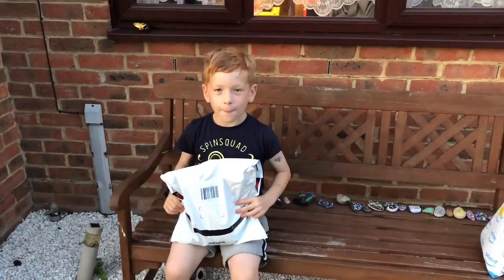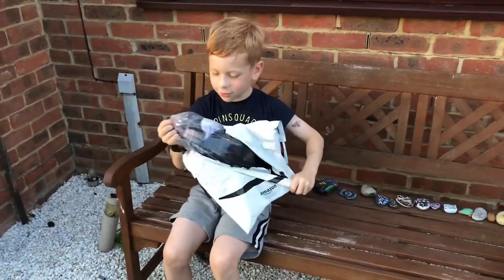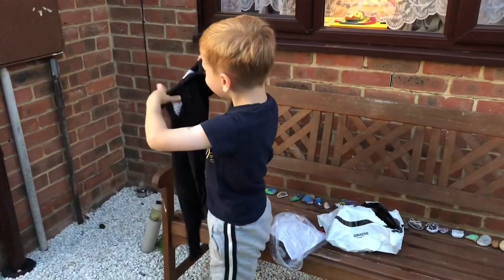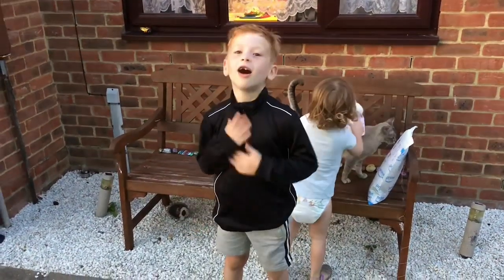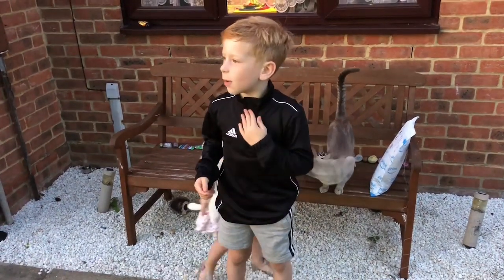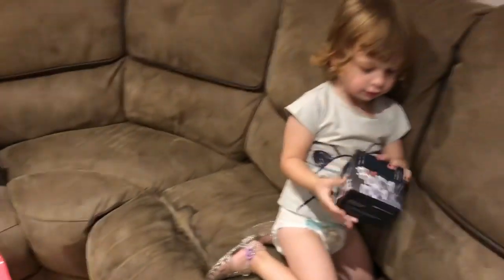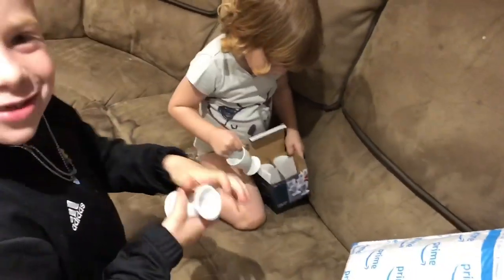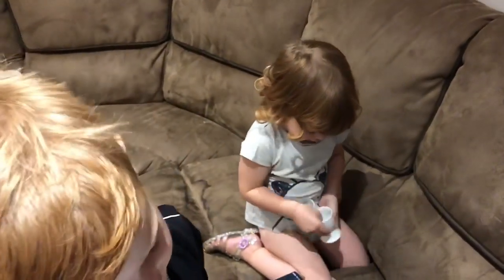Alex’s new Adidas training top opening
Alex opens his new arrival